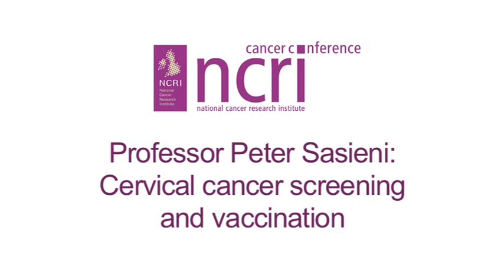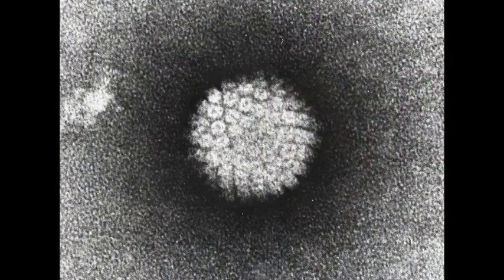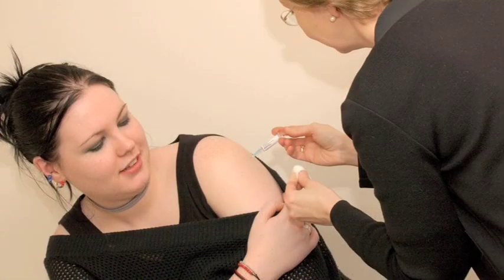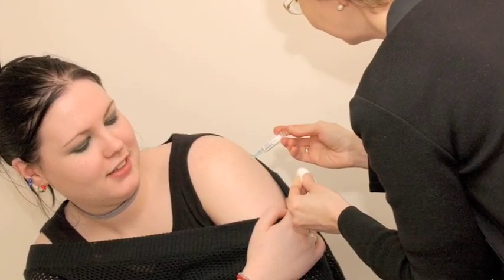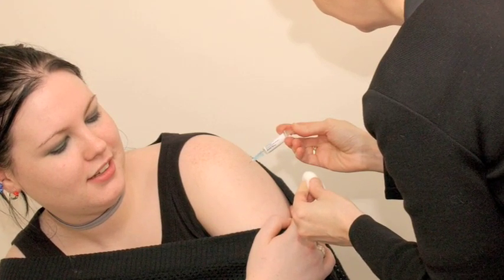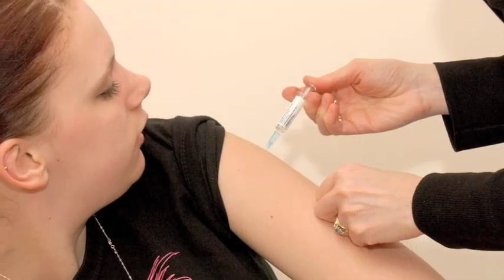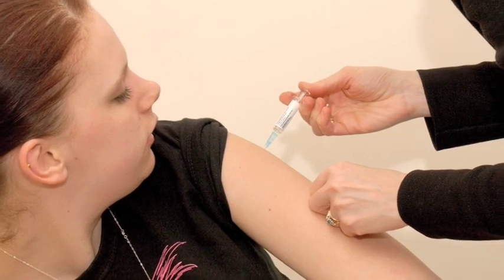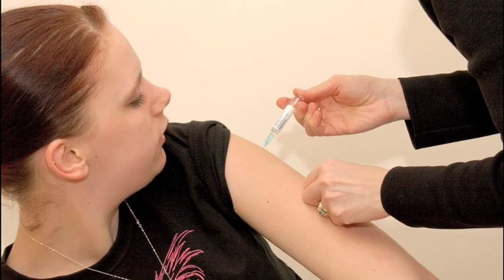Professor Peter Sasieni - Cervical cancer vaccination and screening NCRI 2010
Professor Peter Sasieni from the Wolfson Institute in London and Hazel Nunn from Cancer Research UK discuss issues around cervical cancer screening and HPV vaccination. Filmed at the 2010 NCRI Cancer Conference